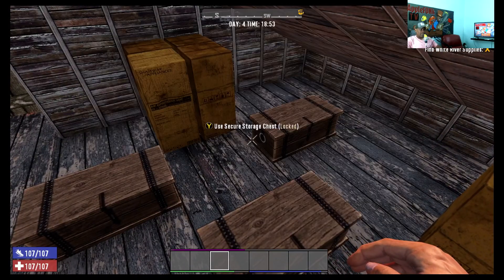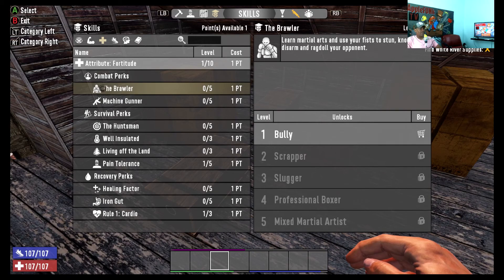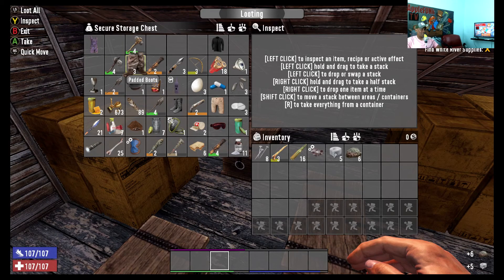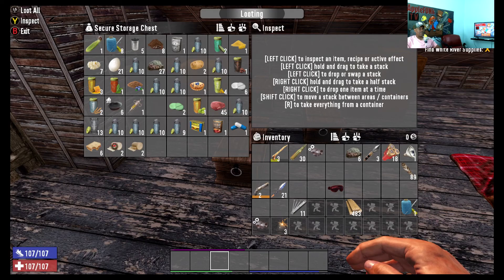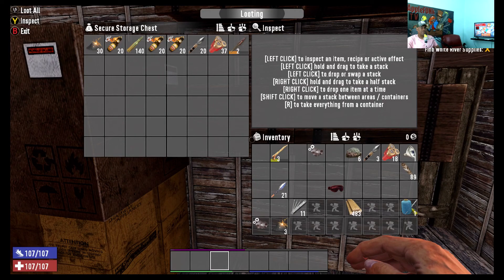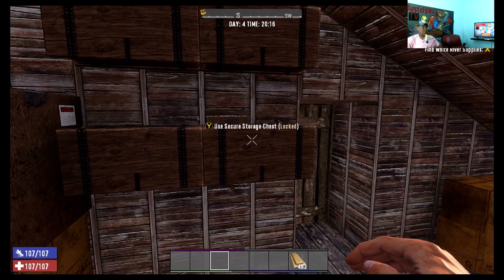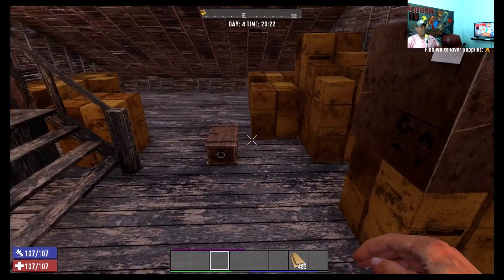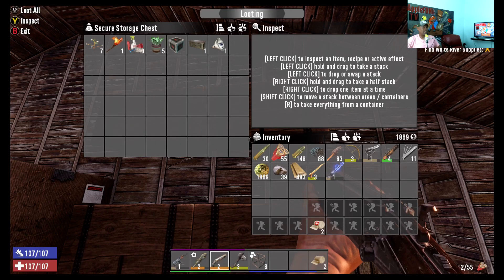7 Days to Die AppleFUNk night 0004 organizing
Thoughtful relaxed whimsical (sometimes ridiculous)  game play with Live Commentary.
Totally new and wanna be BIG TIME player. Started on console and now playing games on PC. I am striving to provide inclusive commentary and am constantly trying to improve. Then maybe a daily stream. He is AppleFUNk! Any pro tips are appreciated!

AppleFUNk